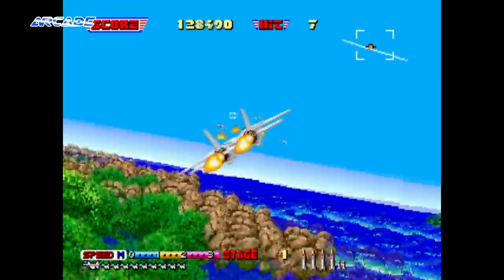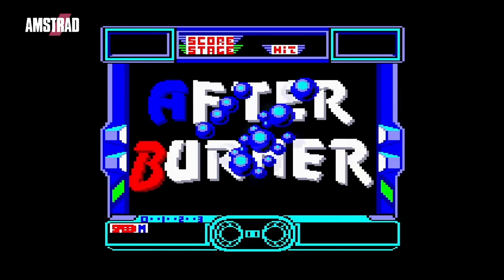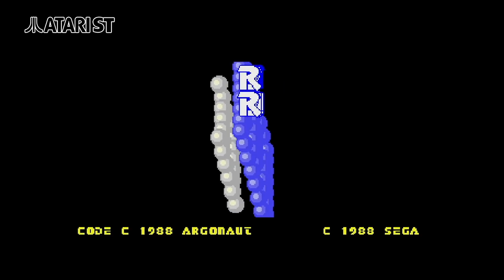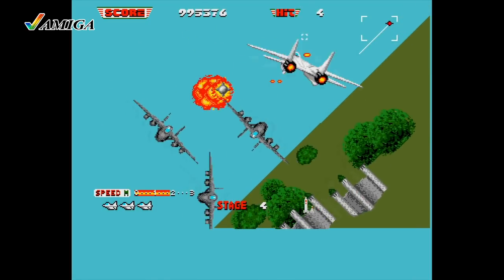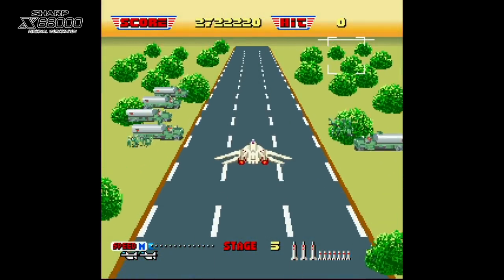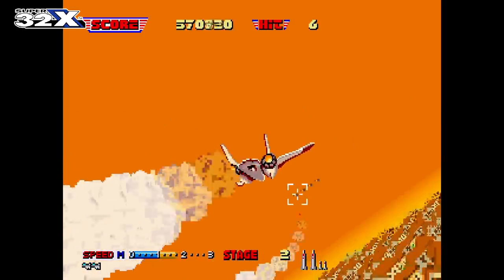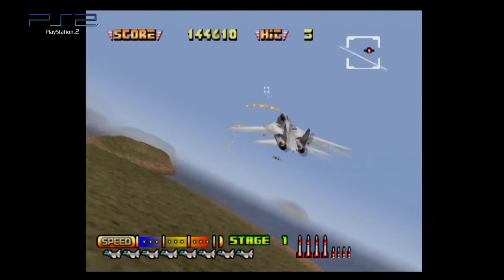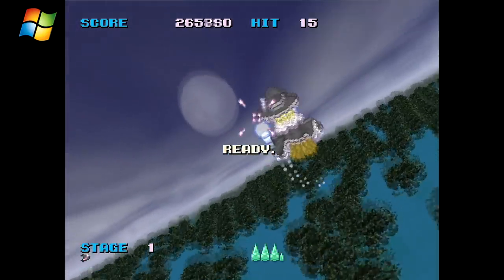Battle of the Ports Remastered- Afterburner (アフターバーナー) Show #385 - 60fps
Time Code

00:00 - Start
00:42 - Arcade
03:42 - Master System
04:59 - Commodore 64 - UK
05:56 - Commodore 64 - US
07:14 - ZX Spectrum
08:01 - Amstrad CPC
08:37 - MSX
09:34 - Atari ST
10:32 - Amiga - UK
11:09 - Amiga - US
12:27 - MS DOS
13:15 - NES
13:56 - Famicom
14:49 - FM Towns
15:56 - Sharp X68000
17:10 - Mega Drive
18:21 - PC Engine
19:35 - Super 32X
21:06 - Saturn
22:43 - Dreamcast
23:36 - Gameboy Advance
24:39 - PlayStation 2
25:50 - Mobile Phone (Java)
26:46 - Nintendo 3DS
28:40 - Windows XP (Master Burner)
29:53 - Windows XP (3D Afterburner)
31:13 - All versions side by side